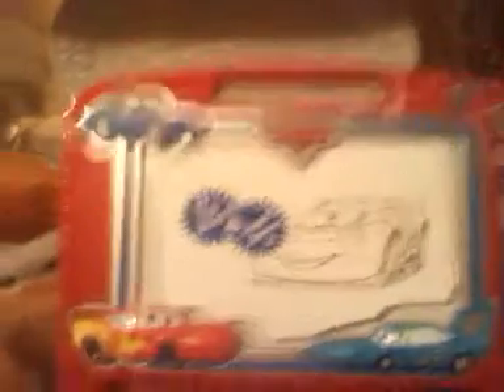Ocean State Job Lot Haul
Here are a few things I wanted to share with everyone. If you have a Job Lot near you check them out.